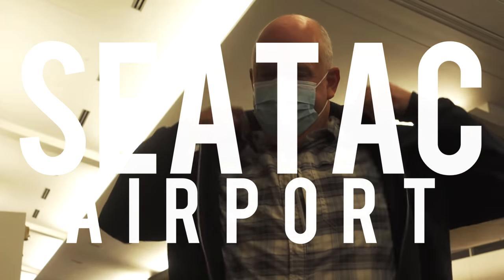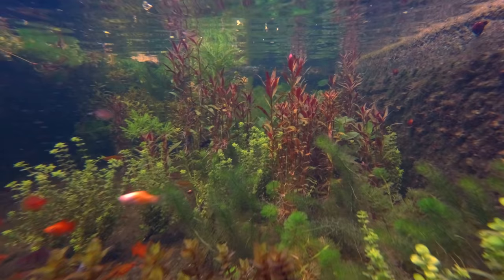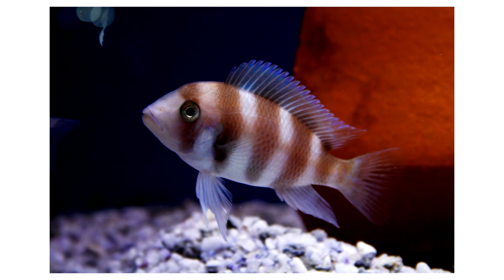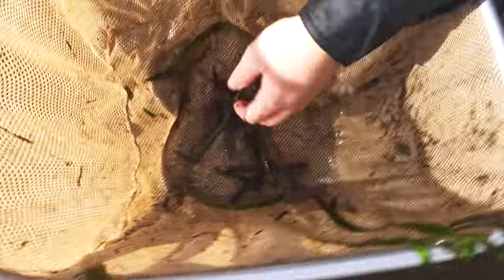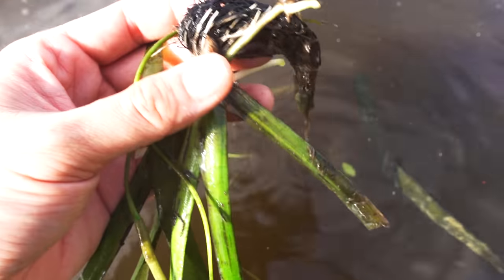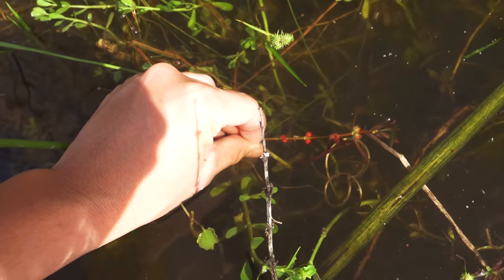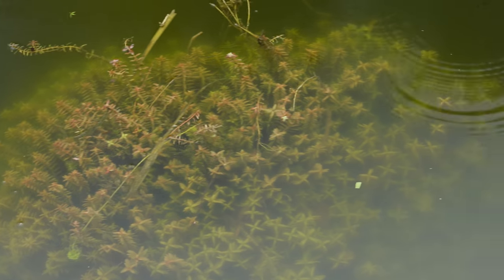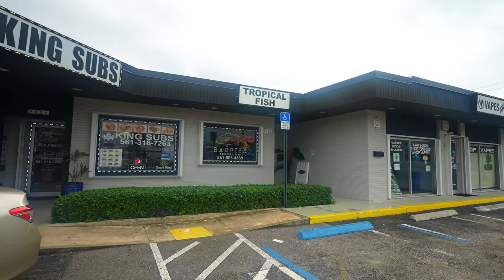Visiting 3 Tropical Fish Farms in 24 Hours!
‎ Wish you could have attended the American Livebearer Association (ALA) convention in Florida? Join us as we visit four fish farms, collect fish from the local waterways, and meet fans at the convention.

0:00 - Intro
0:22 - Day 1: Fish Farm Tours
0:40 - Jack Wattley Discus
0:57 - Dean’s Experience with Jack Wattley Discus
1:38 - Display Aquarium with Angel Fish
1:57 - Neighborhood Fish Farm
3:41 - Aquarium Fish Art
4:00 - About Neighborhood Fish Farm
4:34 - Petting Dojo Loaches
4:47 - Redland Fish Farm
5:35 - Aquarium Co-Op Meet & Greet
5:49 - Day 2: Fish Collecting
10:17 - It’s Time for a Commercial!
10:27 - Catching Wild Fish in Florida
11:13 - How NOT to Fly a Drone
12:28 - What Did we Catch? ￼￼
12:58 - Done With Spot Number One
13:08 - Fish Collecting Spot: Number Two
14:13 - Collecting Fish in the City
15:56 - Day 3: A.L.A. Convention